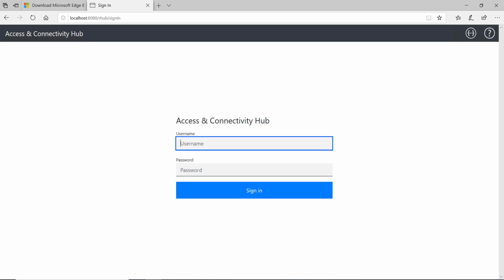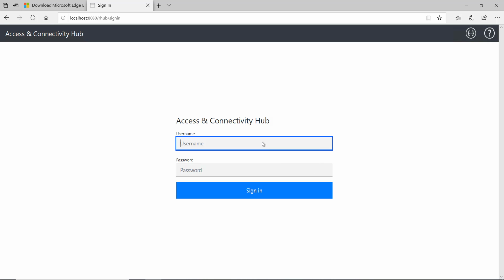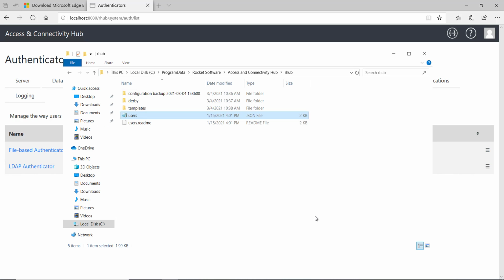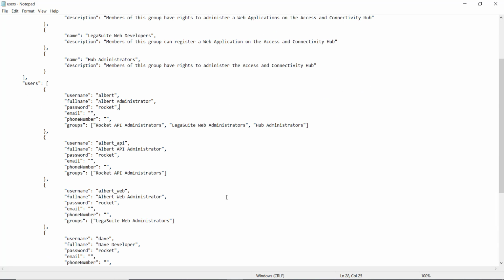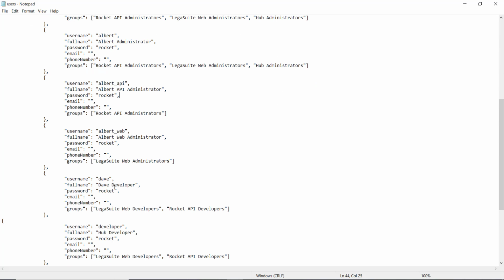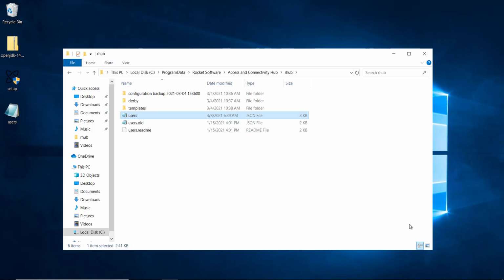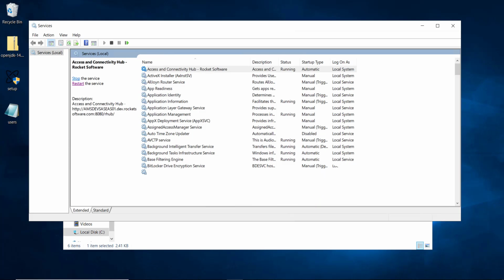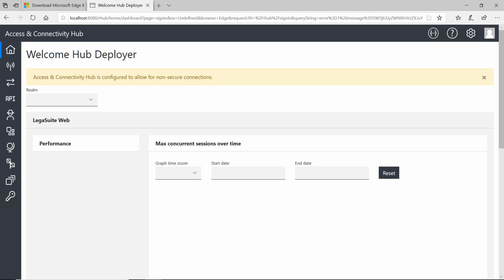User Administration in the Activity Hub